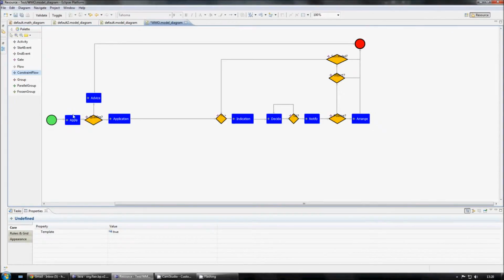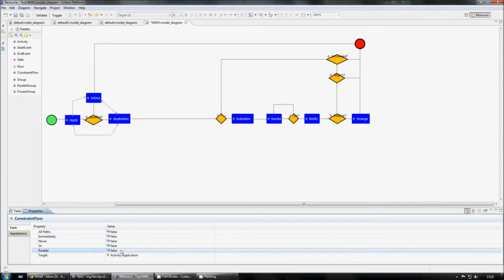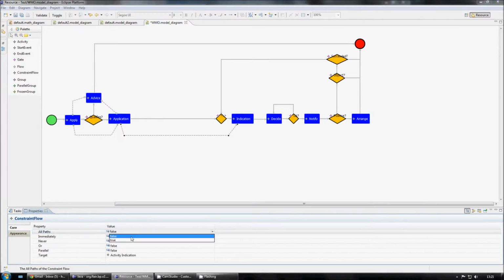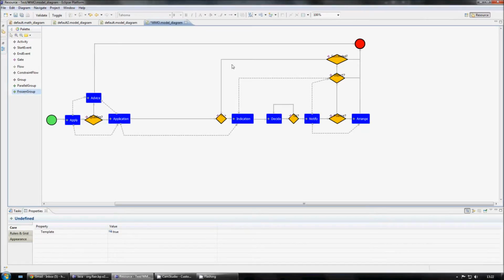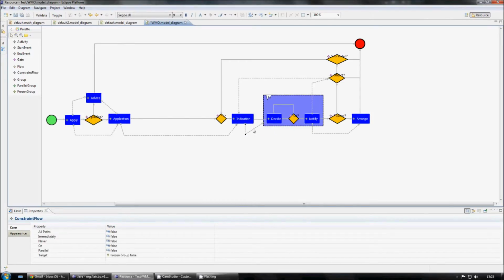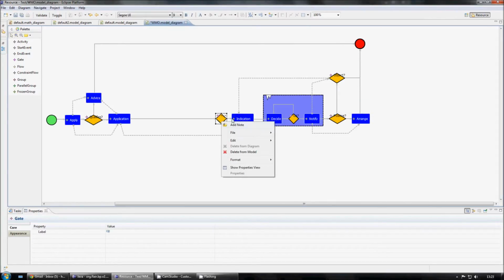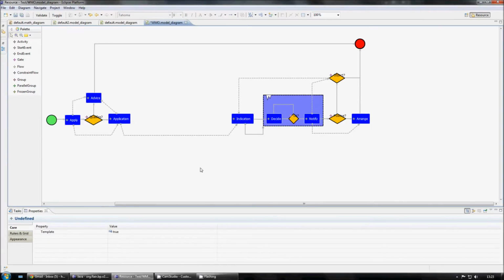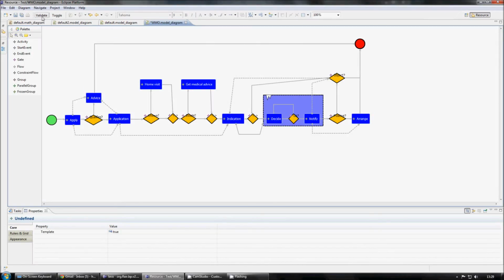My Edited Video